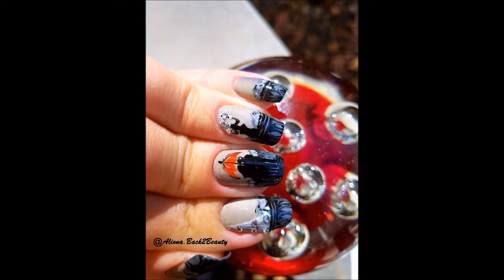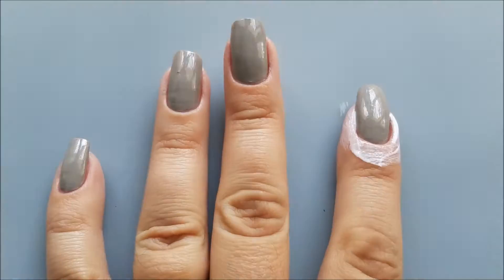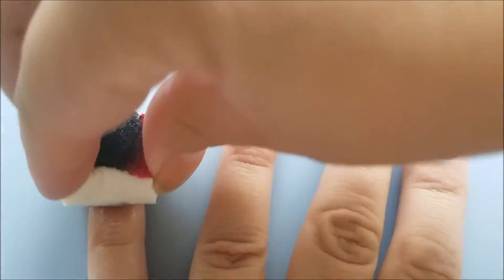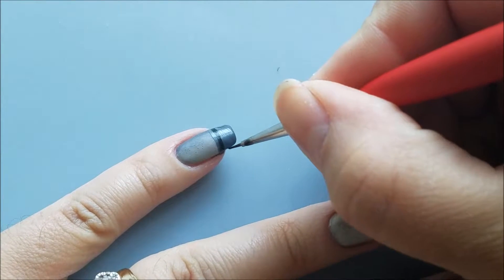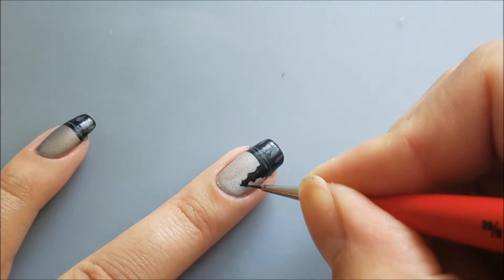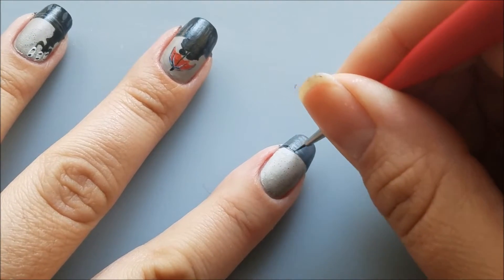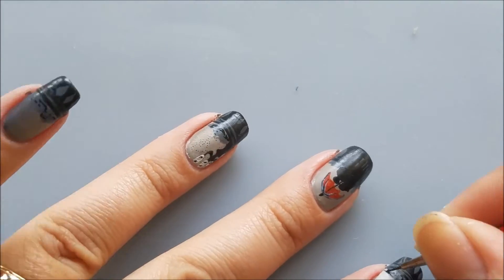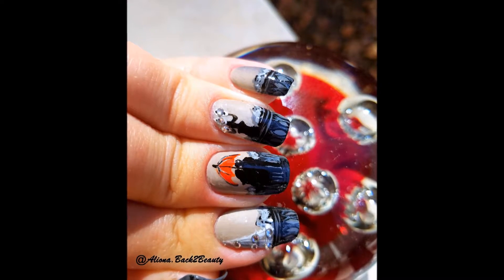Rainy Night in Paris Nails/Romantic Nail Design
Hey, guys! I finally managed to finish the tutorial for my Rainy Night in Paris  Nail Design. I created this manicure for the @Clairestelle8challenge on Instagram...for the weather prompt... And as inspiration for this romantic manicure served one of the paintings in my bedroom...:) I hand painted all the design using some acrylic paint and finish the look by adding some little rhinestones... So I really hope you enjoy this romantic design...that is perfect for any occasions...especially for Valentine's Day.. (Yeahhh...I know is not there yet lol)

Share your creations on Instagram

- Light gray polish Graceful" by Revlon
- Gray Polish "Shinning Knights" by Pure Ice
- Start To Finish Base Coat, Top Coat & Strengthener 3-in-1 Treatment by OPI
- Acrylic Colors by Art Advantage
- Peel Off Liquid Tape by Lulaa
- Detailing brush
- Flat Brush